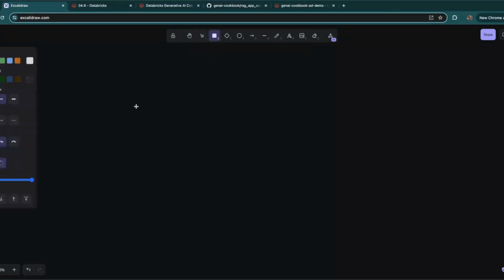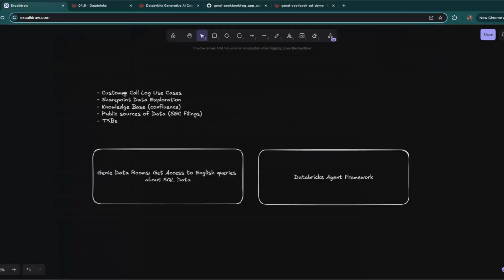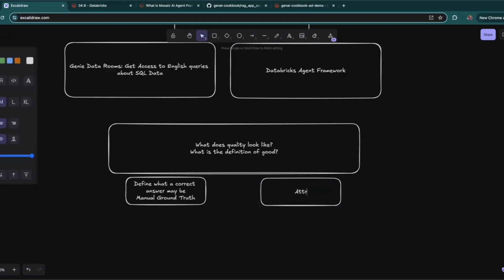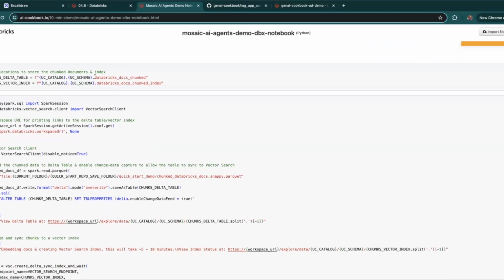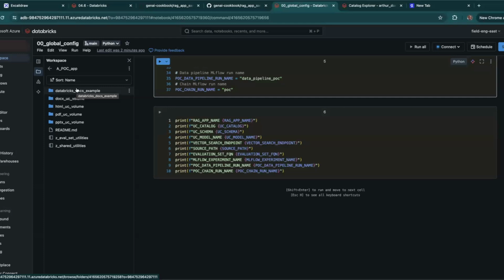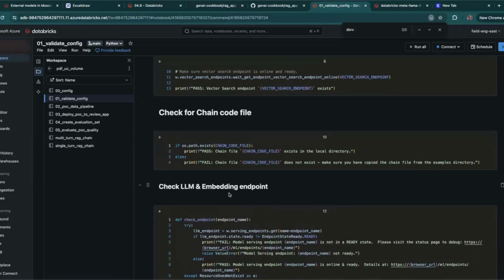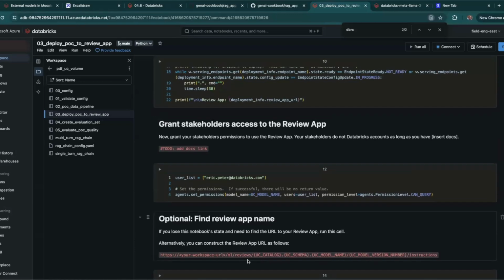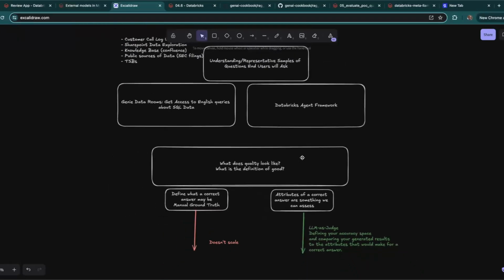Kickstart Your AI Journey on Databricks with AI-Cookbook.io!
Ready to revolutionize your business with AI? Join Arthur as he reveals the secret to building your own AI system on Databricks! Discover the ultimate roadmap to success with ai-cookbook.io, the recommended approach to accelerating GenAI development on Databricks. In this game-changing session, Arthur will show you how to seamlessly integrate your data into pre-built AI quickstarts, empowering you to create cutting-edge AI systems in no time! By the end of this session, you'll be equipped with the knowledge to transform your data into AI-powered insights and start building your own AI empire!